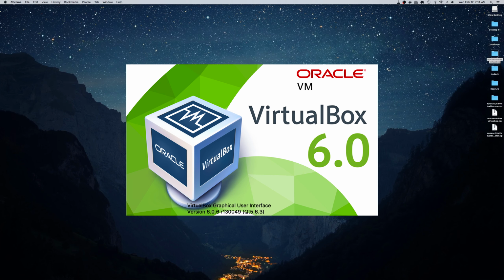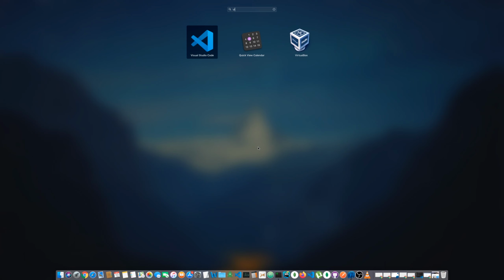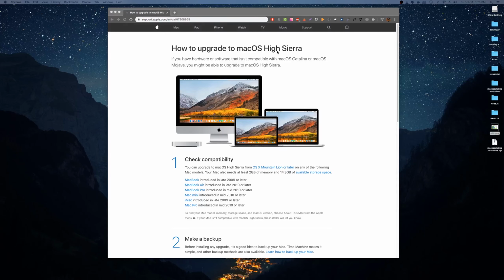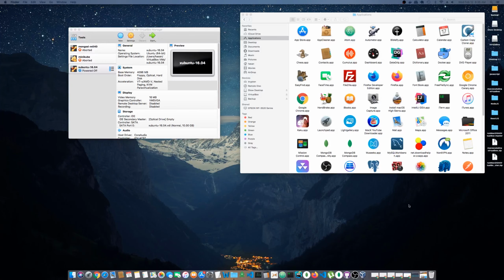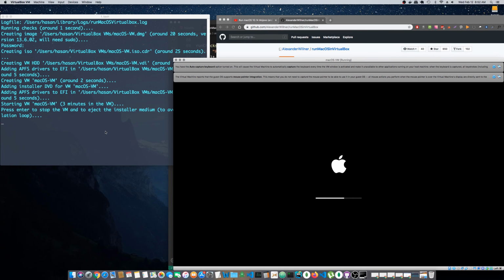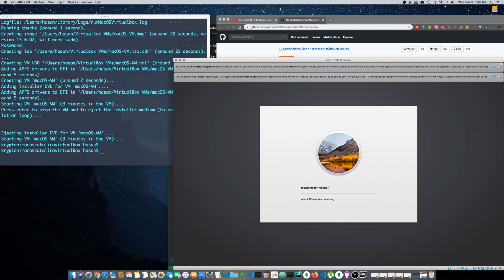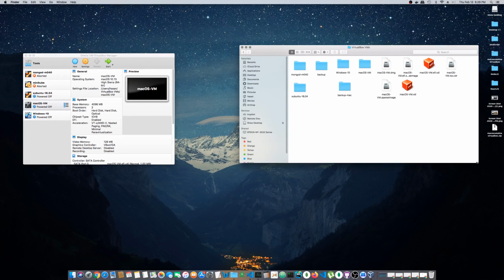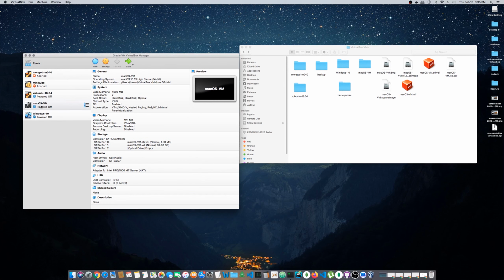install Mac on VirtualBox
This Video demonstrates how you can install Mac OSX on a virtual machine. The method has been tested on a High Sierra System and worked as desired. Virtualbox 6.0.14 has been used as a virtual machine.